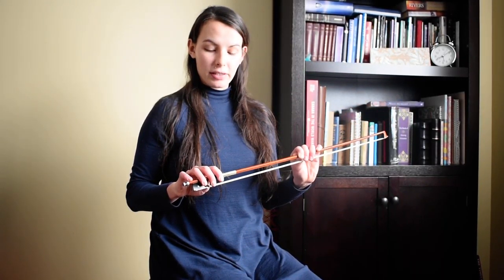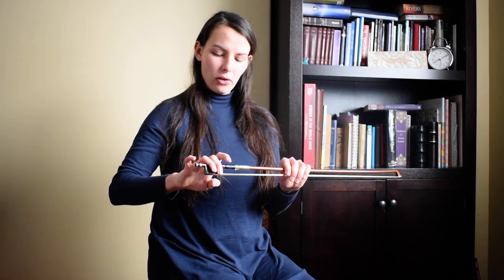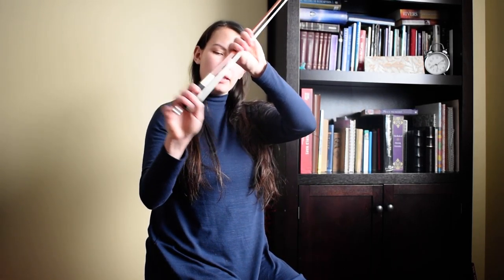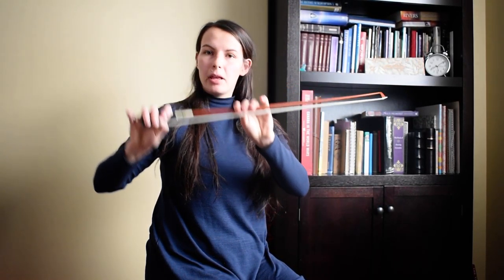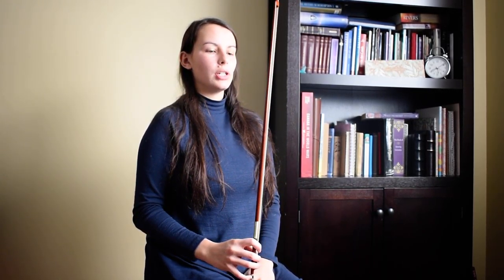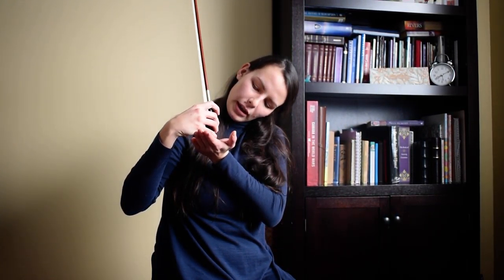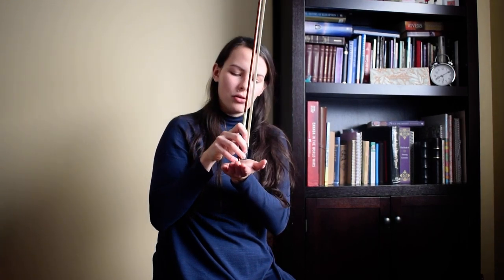Up Like a Rocket Violin Bow Game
Practice a good bow hold using creative bowing games! Make learning fun for your kids!